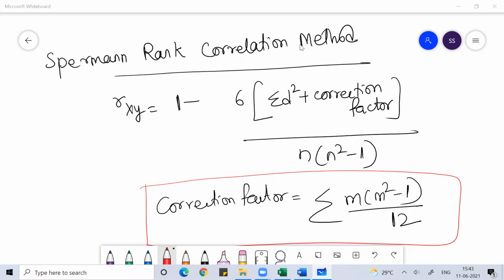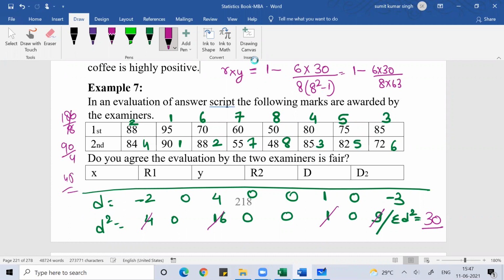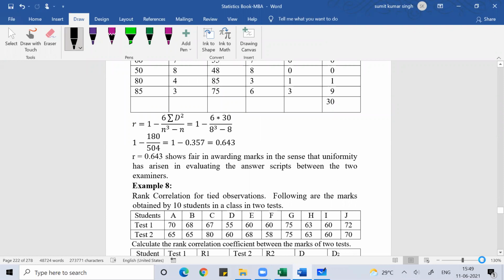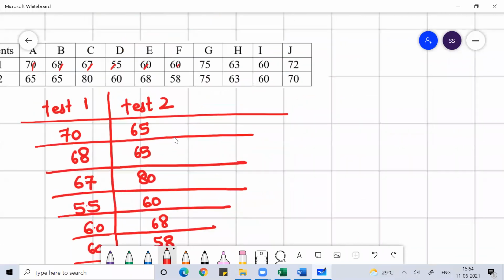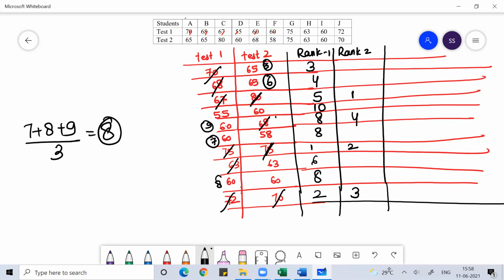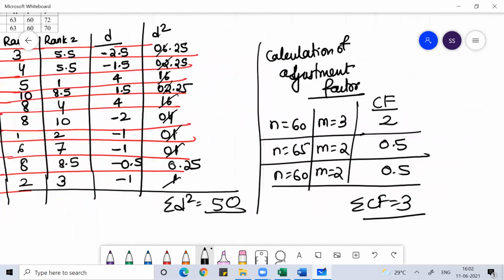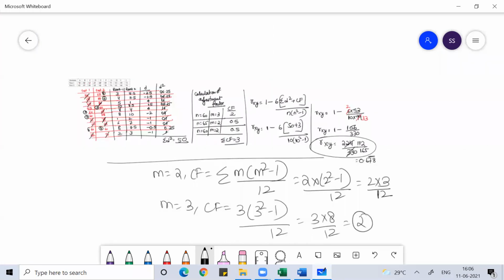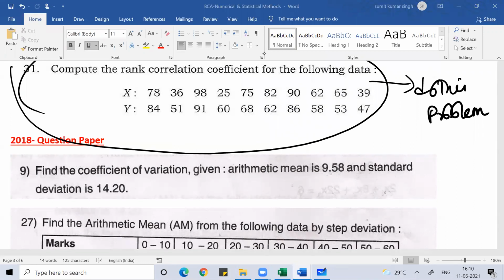Spearman Rank Correlation Coefficient Session 02 Statistics